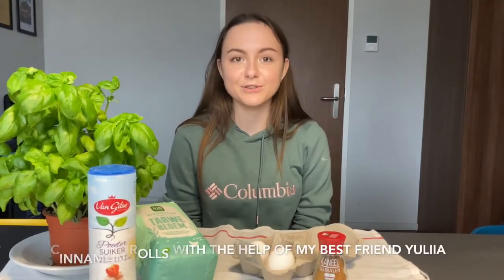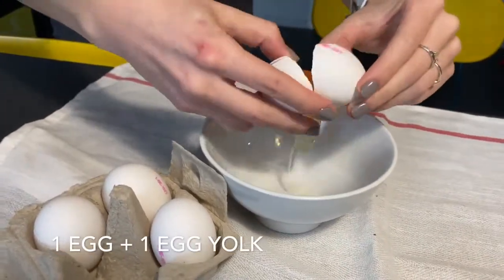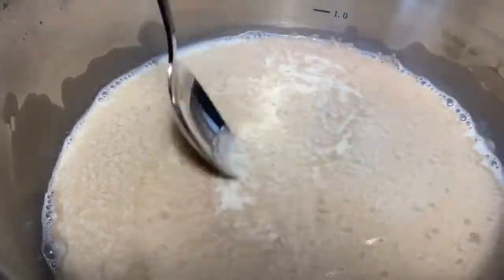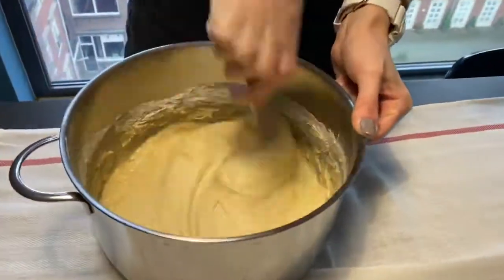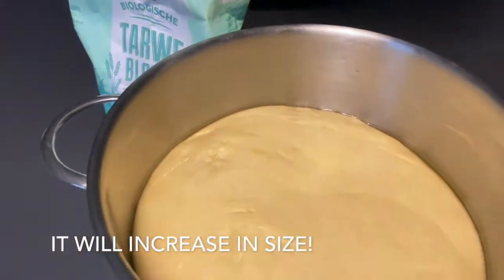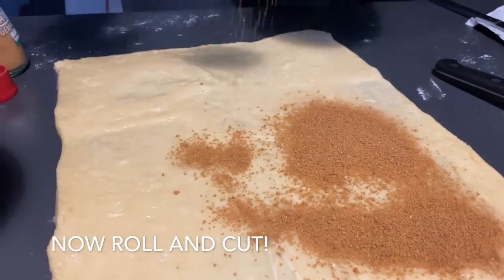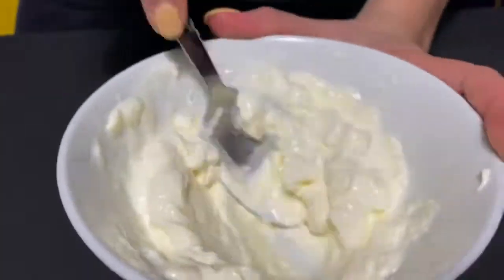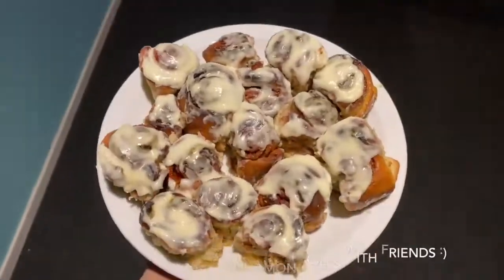European Studies Cooking Contest: Prize-Winning Cinnamon Rolls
European Studies thrives on diversity and intercultural exchange. One of the high points of every semester is our Cultural Fair, in which students from all over the world prepare and exchange food, art, music and dance that are important to their cultures. This is one of many events put on indefinite hold by COVID-19, but thanks to YouTube, we were able to keep the spirit of cultural exchange a live with an online Cross-Cultural Cooking Contest. We asked our students to make videos about cooking or baking things that matter to them and make them feel at home, and let them vote on the best videos. Many of the contestants agreed to let us share their videos, including Dariia, who won first prize in the 2020 contest with her Cinnamon Rolls.